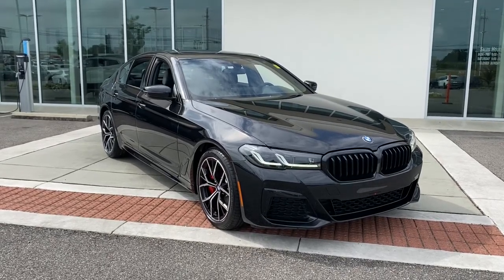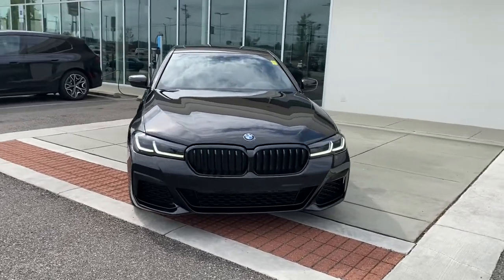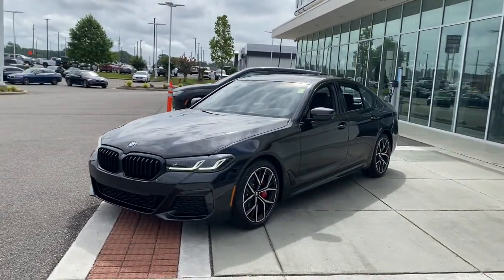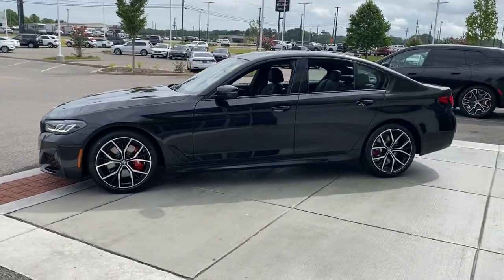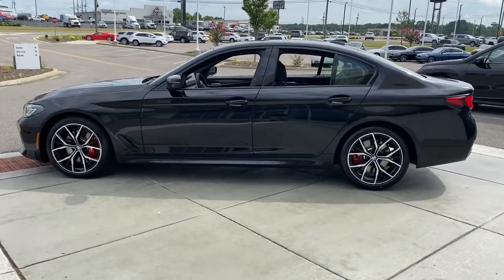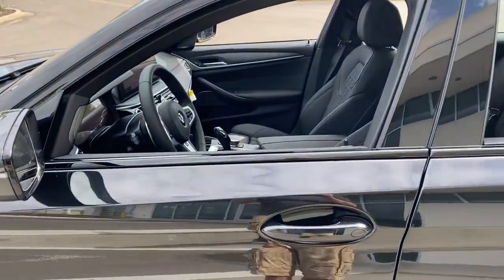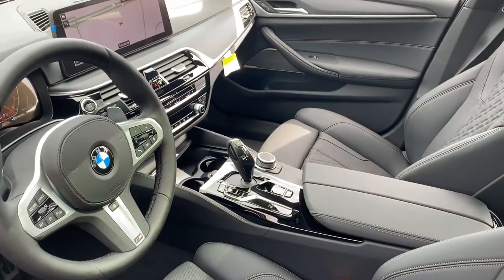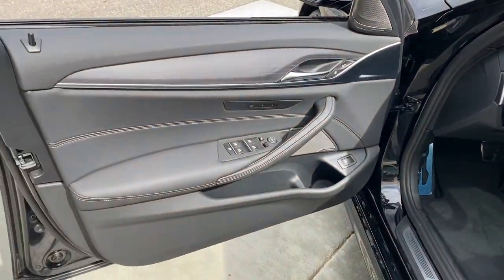2022 BMW 5 Series Tuscaloosa, Birmingham, Greensboro, Bessemer, AL, Columbus, MS WX72940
Black Sapphire Metallic New 2022 BMW 5 Series available in Tuscaloosa, Alabama at BMW of Tuscaloosa. Servicing the Birmingham, Greensboro, Bessemer, Columbus, MS area.

#{MAKE}
#{MODEL}
2022 BMW 5 Series 530i - Stock#: WX72940 - VIN#: WBA53BH06NWX72940

BMW of Tuscaloosa presents this 2022 BMW 5 Series 530i in Black Sapphire Metallic exterior with Black interior. brbrPrice includes a $1,000 finance rebate. Vehicle MUST be financed with BMW of Tuscaloosa or rebate is forfeited to dealer. brbrThe Vehicle is equipped with M Sport Package (Aerodynamic Kit, M Sport Pkg, M Sport Suspension, M Steering Wheel, Shadowline Exterior Trim, Variable Sport Steering, Wheels: 19 x 8 M Y-Spoke Bicolor Jet Black, and Without Lines Designation Outside), Premium Package (Gesture Control, harman/kardon Surround Sound System, Head-Up Display, Heated Front Seats, Power Tailgate, and Remote Engine Start), Shadowline Package (Extended Shadowline Trim and M Shadowline Lights), Black w/Perforated Sensatec Upholstery, Heated Steering Wheel, M Sport Brakes w/Red Calipersbrbr12 Speakers, 4-Wheel Disc Brakes, ABS brakes, Air Conditioning, Alloy wheels, AM/FM radio: SiriusXM with 360L, Apple CarPlay & Android Auto Compatibility, Auto High-beam Headlights, Auto tilt-away steering wheel, Auto-dimming door mirrors, Auto-dimming Rear-View mirror, Automatic temperature control, BMW Assist eCall, BMW TeleServices, Brake assist, Bumpers: body-color, ConnectedDrive Services, Delay-off headlights, Driver door bin, Driver vanity mirror, Dual front impact airbags, Dual front side impact airbags, Electronic Stability Control, Emergency communication system: BMW Assist eCall, Enhanced Bluetooth, Exterior Parking Camera Rear, Four wheel independent suspension, Front anti-roll bar, Front Bucket Seats, Front Center Armrest, Front dual zone A/C, Front reading lights, Fully automatic headlights, Garage door transmitter, Genuine wood console insert, Genuine wood dashboard insert, Genuine wood door panel insert, Heated door mirrors, Illuminated entry, Leather Shift Knob, Leather steering wheel, Live Cockpit Pro w/Navi, Low tire pressure warning, Lumbar Support, Memory seat, Navigation System, Occupant sensing airbag, Outside temperature display, Overhead airbag, Panic alarm, Passenger door bin, Passenger vanity mirror, Perforated Sensatec Upholstery, Power door mirrors, Power driver seat, Power Front Seats, Power moonroof, Power passenger seat, Power steering, Power windows, Radio data system, Radio: AM/FM Audio System, Rain sensing wipers, Rear anti-roll bar, Rear reading lights, Rear seat center armrest, Rear window defroster, Remote keyless entry, Security system, SiriusXM w/360L, Speed control, Speed-sensing steering, Speed-Sensitive Wipers, Split folding rear seat, Sport Seats, Sport steering wheel, Steering wheel memory, Steering wheel mounted audio controls, Tachometer, Telescoping steering wheel, Tilt steering wheel, Traction control, Trip computer, Turn signal indicator mirrors, Variably intermittent wipers, and Wheels: 18 x 8 W-Spoke Reflex Silver.